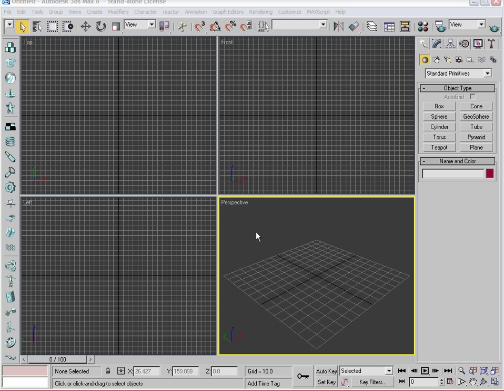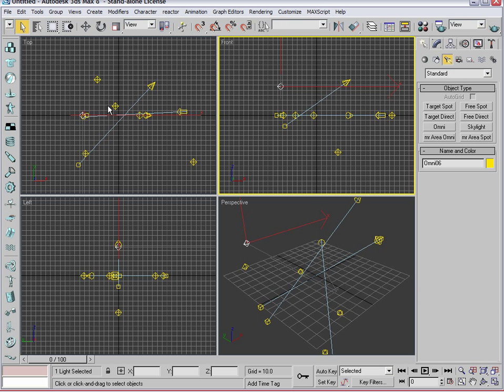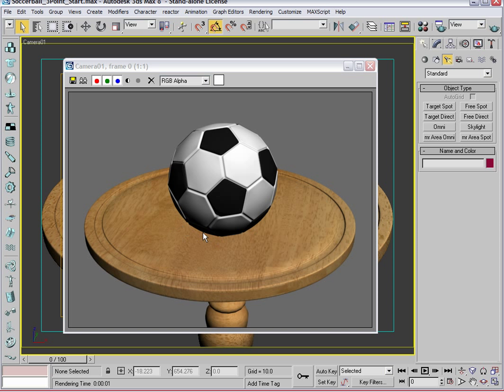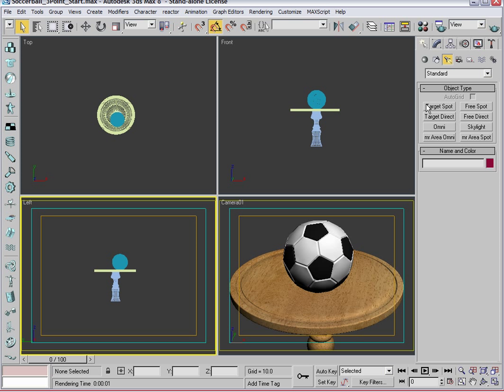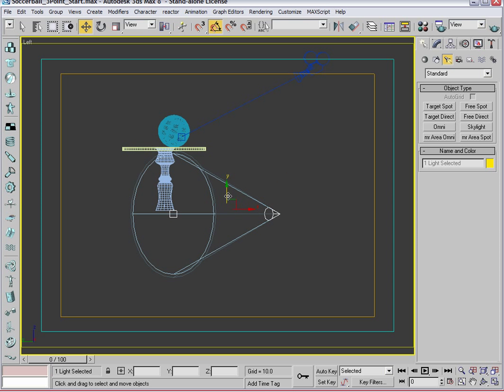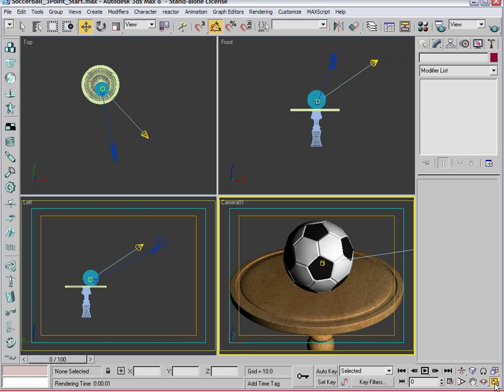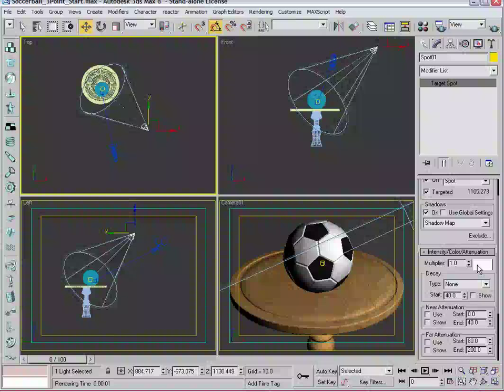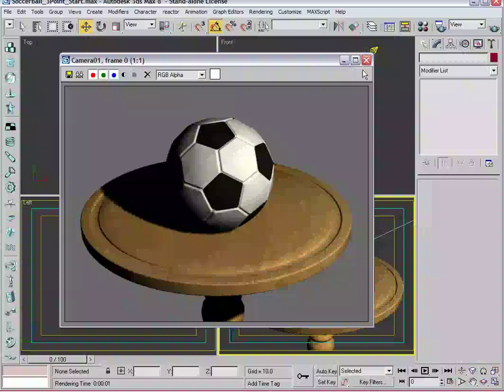3D Studio Max - 3-Point Lighting Tutorial - Part 01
Basic 3-Point Lighting Tutorial - Part 01